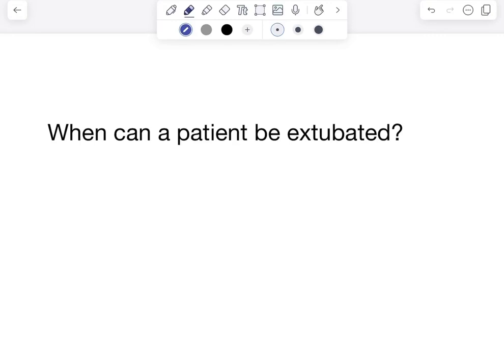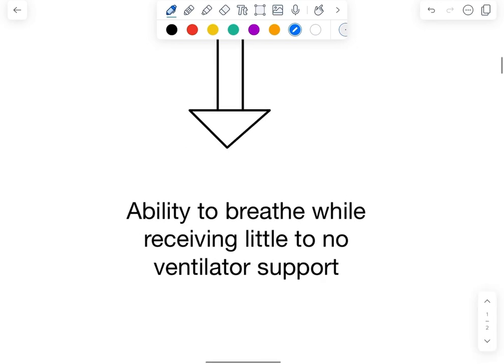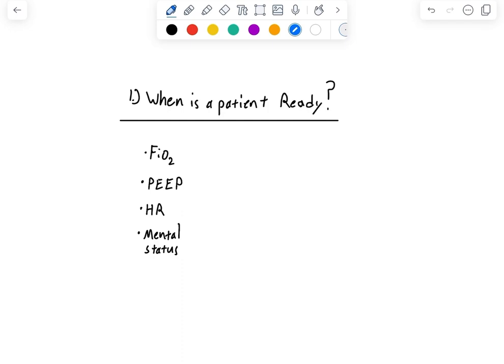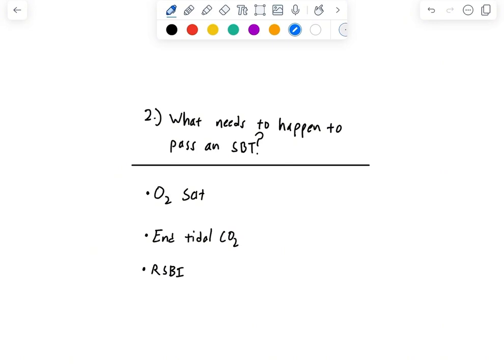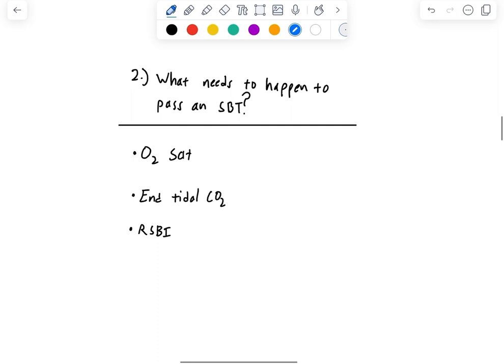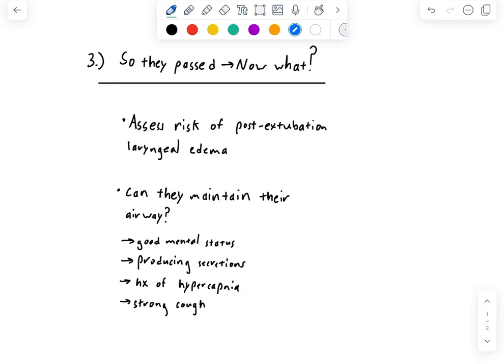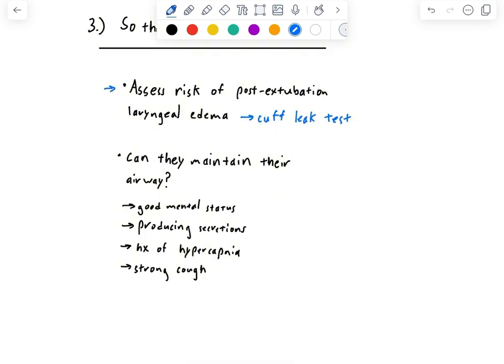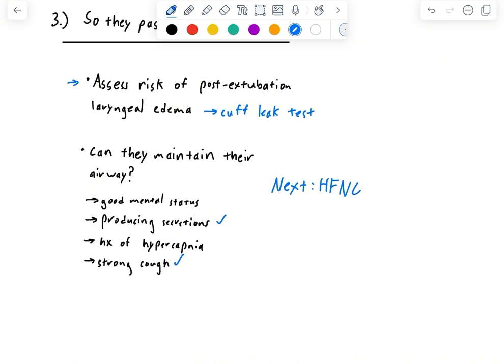When can a patient be extubated? MADE SIMPLE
Note: I’m sharing information for learning only. Please don’t take it as personal medical advice — check with your healthcare professional for guidance. Basic explanation of when and how a patient who is receiving ventilatory support can be extubated.